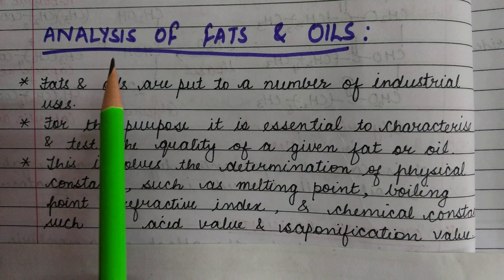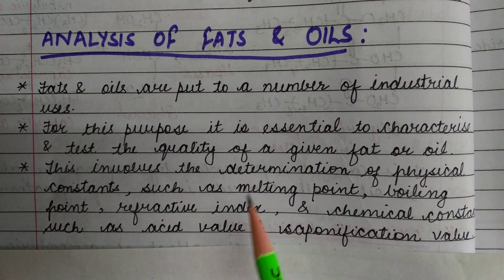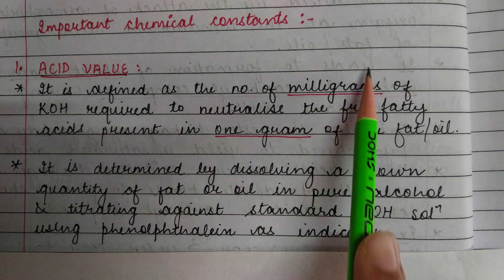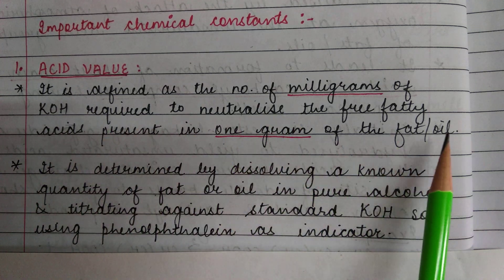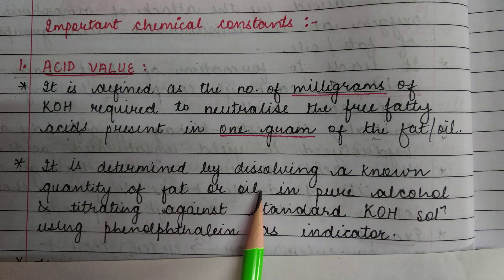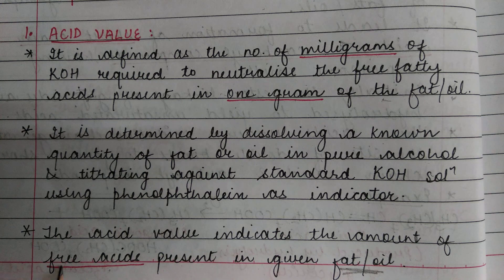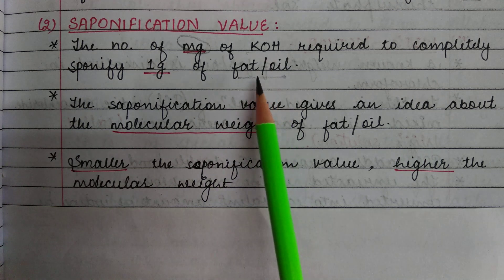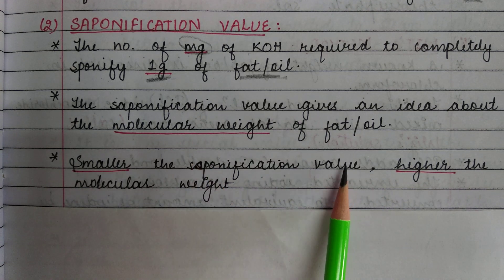10. Analysis:1)Acid value 2)Saponification value(Fats, Oils & Detergents) B.Sc.-II Organic Chemistry